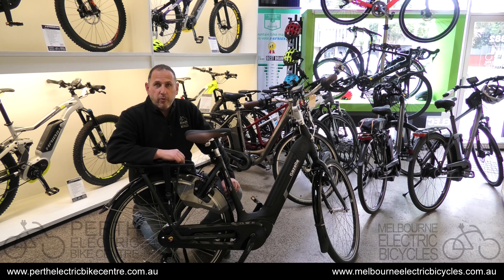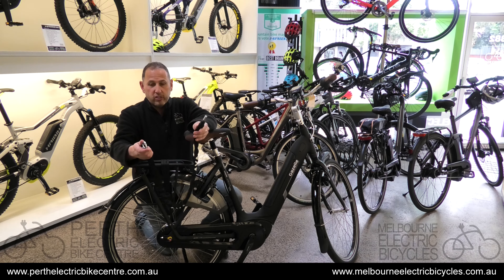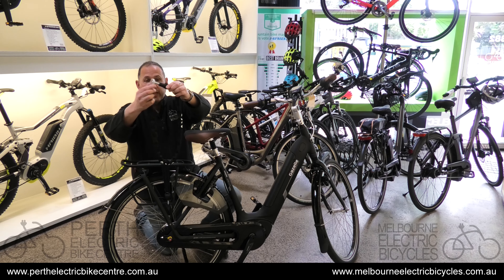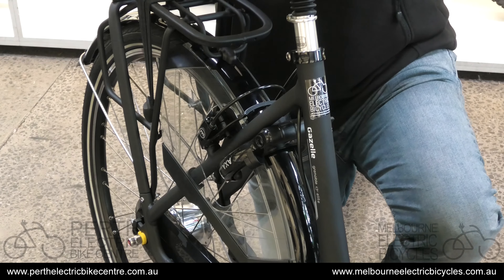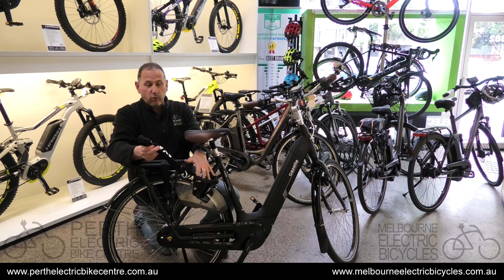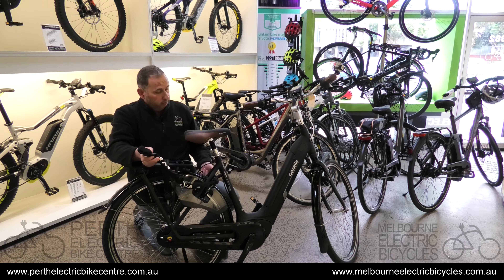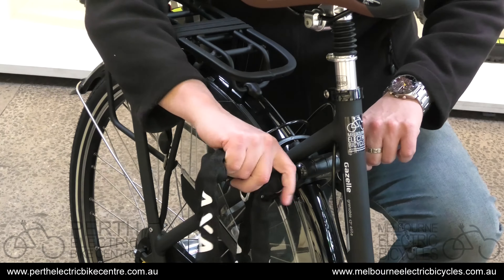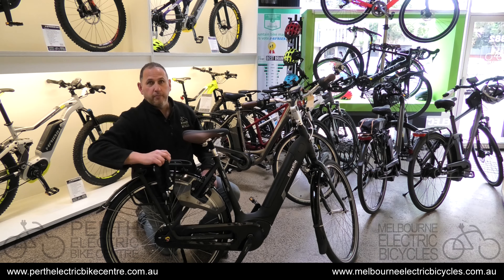How to use an AXA Frame Lock with plug in chain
This video demonstrates how to use an AXA Frame Lock

Frame locks sometimes referred to as wheel clamps and cafe clamps are an excellent way to immobilise your electric bike. Commonly included as a standard component on many European bikes, frame locks prevent bikes from being ridden or walked away by bike thieves.

When paired with a plug in chain, frame locks provide an additional level of protection from bike theft.